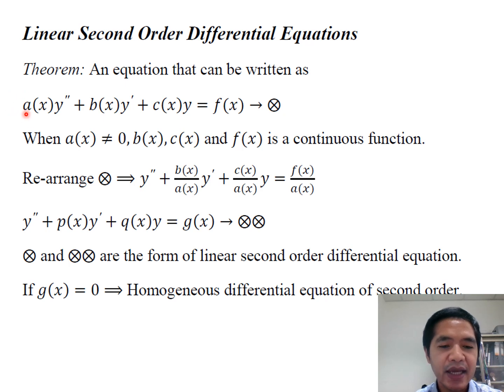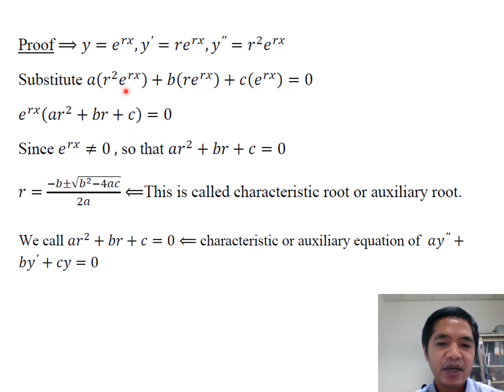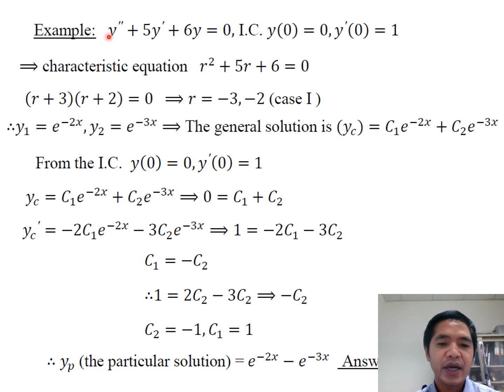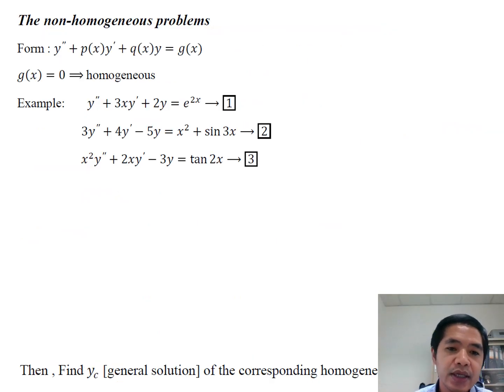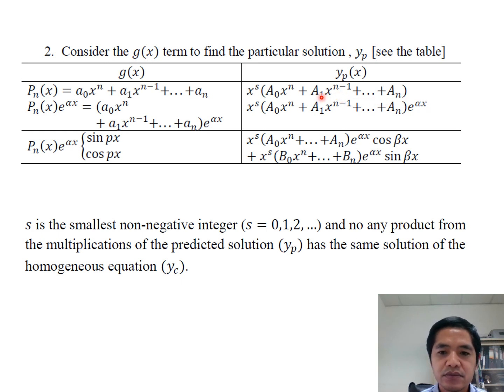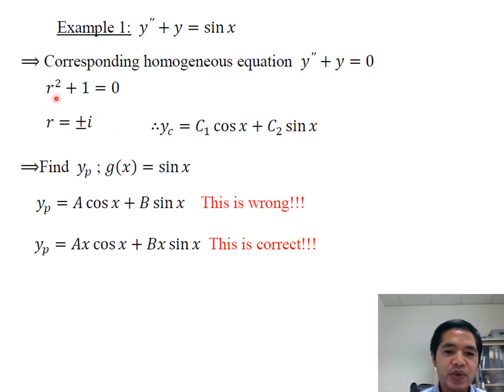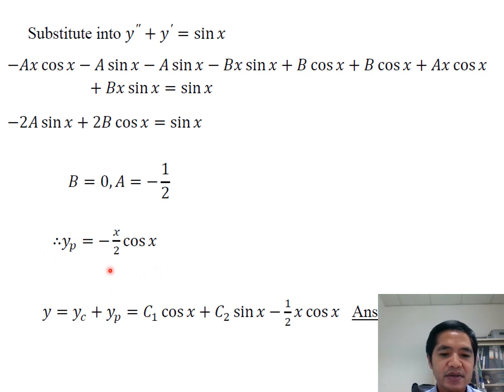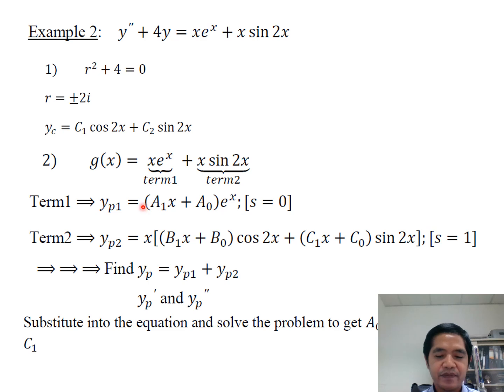01202513 Adv Math for chemical engineers: Ch1&2 Differential Equation_Part4 _ Kasetsart University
01202513 Adv Math for chemical engineers: Ch1&2 Differential Equation_Part4.
This class is for master students in the department of chemical engineering at Kasetsart University.